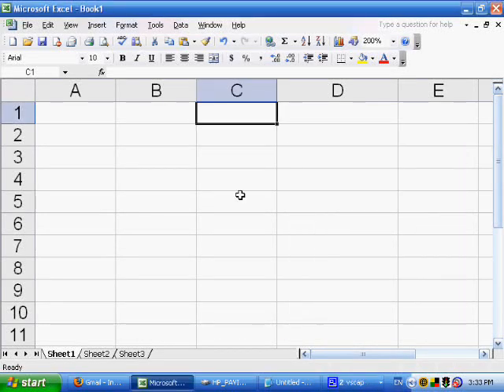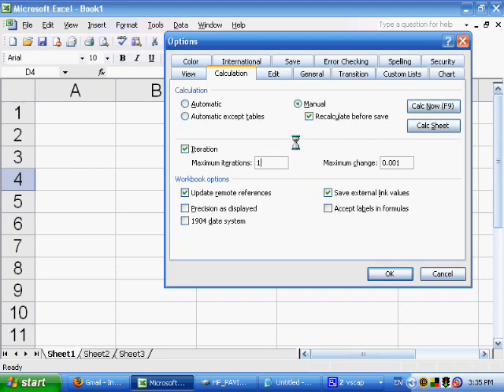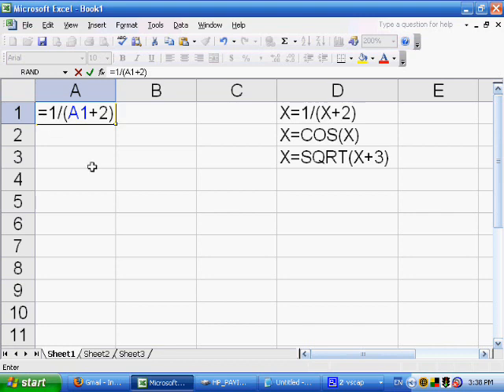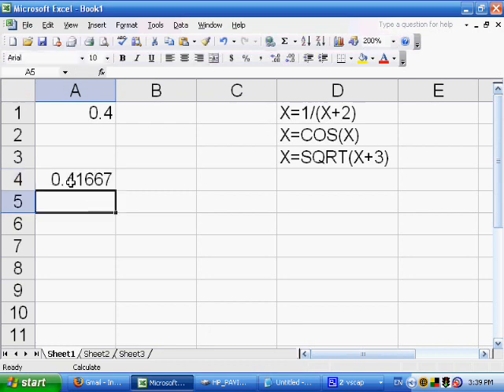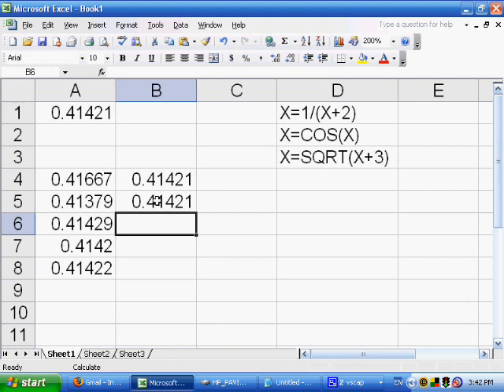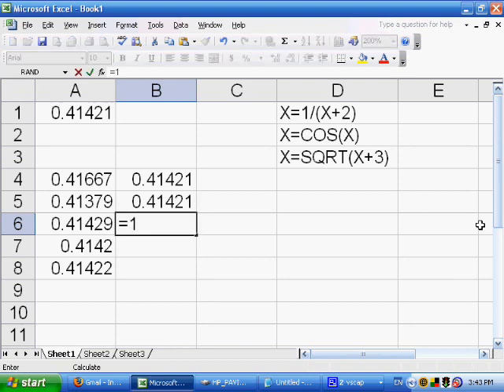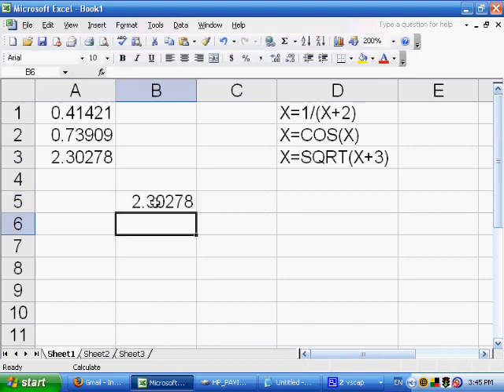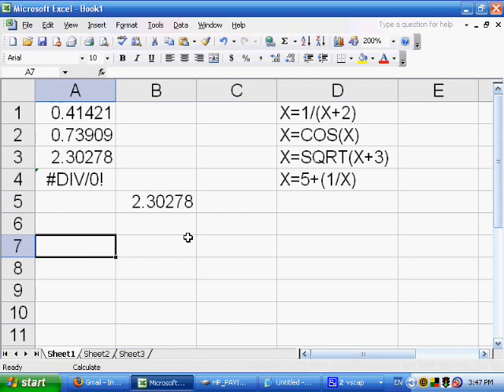circular references part 6 - recursive equations